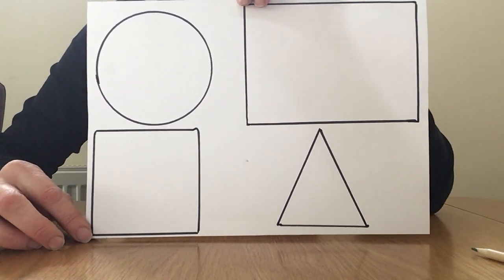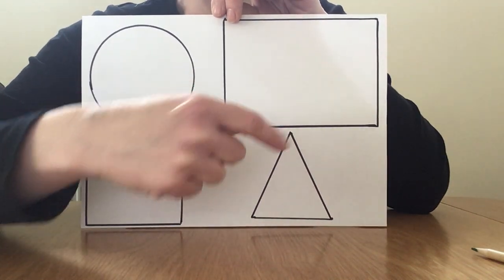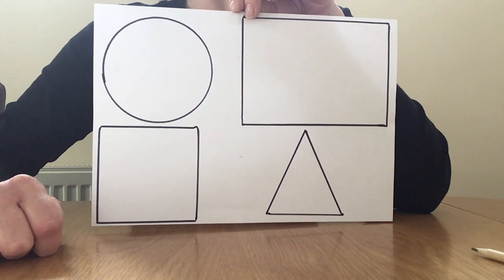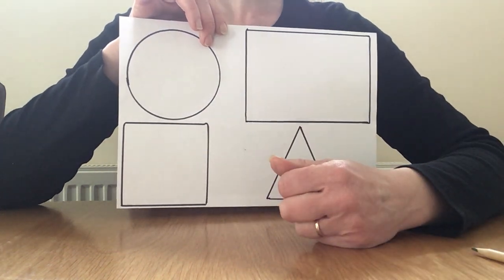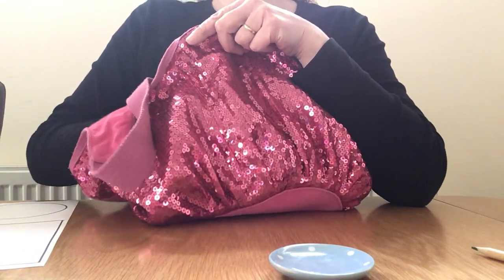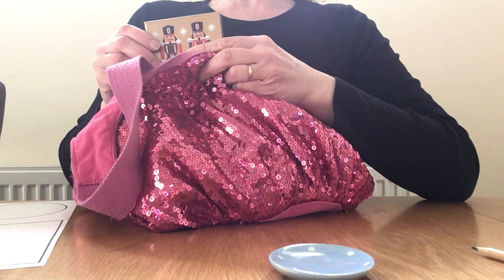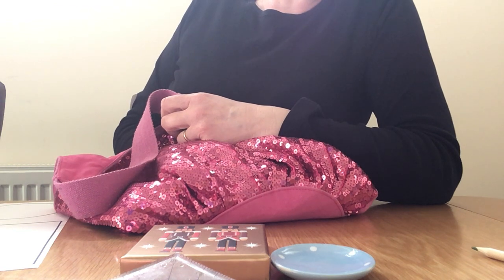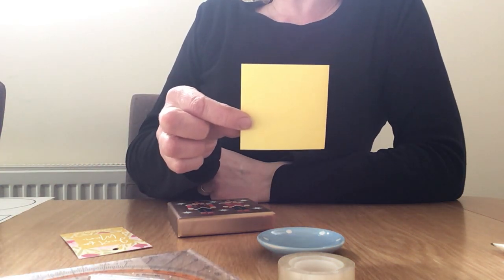Tuesday 23rd March Nursery-Shapes and shape properties